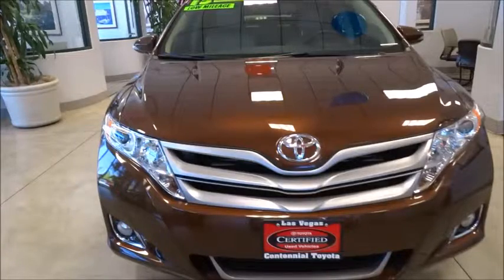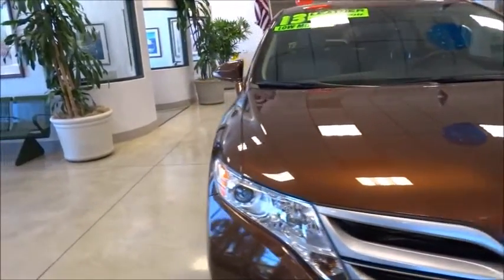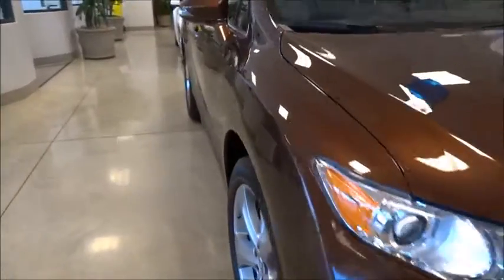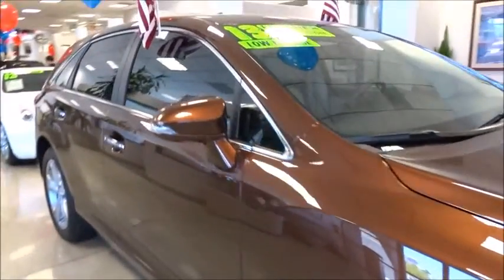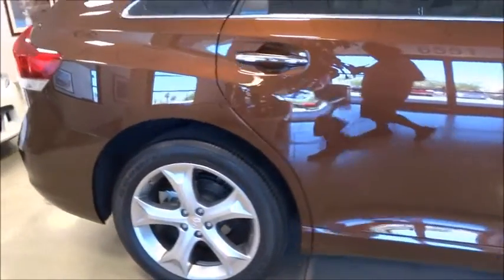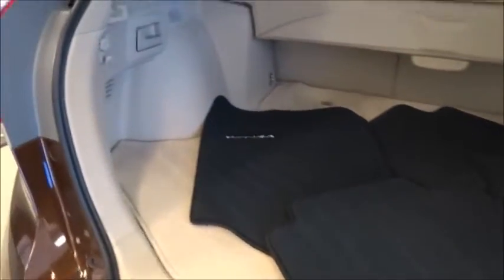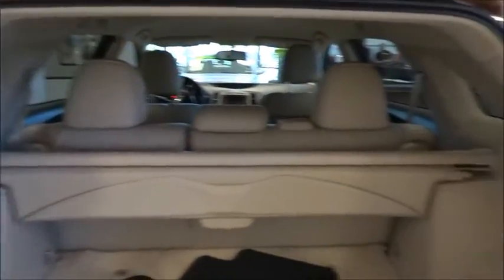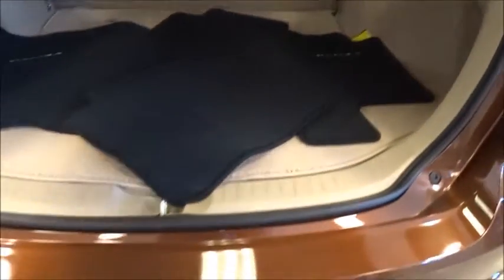2013 Toyota Venza Las Vegas, Henderson, North Las Vegas, San Bernardino County, NV 440944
2013 Toyota Venza XLE Wagon 4D - Stock#: 440944 - VIN#: 4T3BK3BBXDU085479

Centennial Toyota
6551 Centennial Center Blvd

One of the best things about this SUV is something you can't see but you'll be thankful for it every time you pull up to the pump* Less than 13k miles!!! You don't have to worry about depreciation on this roomy 2013 Toyota Venza XLE Wagon 4D! Extremely sharp! CARFAX 1 owner and buyback guarantee. Toyota CERTIFIED! As much as it alters the road this tough SUV transforms its driver... All Wheel Drive never get stuck again. Safety equipment includes: ABS Curtain airbags Passenger Airbag Front fog/driving lights Daytime running lights...NICELY EQUIPPED: Bluetooth Power locks Power windows Auto Climate control...Toyota Certification comes with a 7-Years/100000-Mile Powertrain Warranty from original in-service date 12-Month/12000-Mile Comprehensive Warranty from date of purchase 160-Point Inspection and Reconditioning and 24-Hour Roadside Assistance.